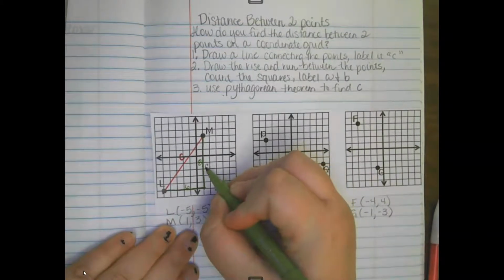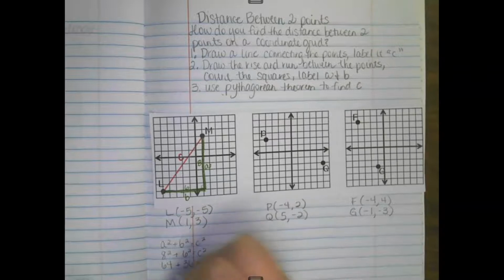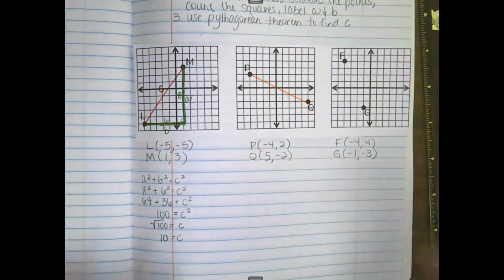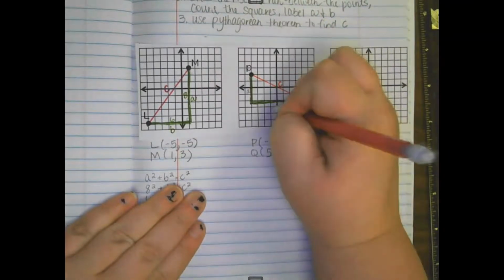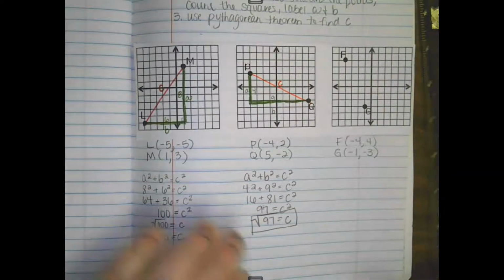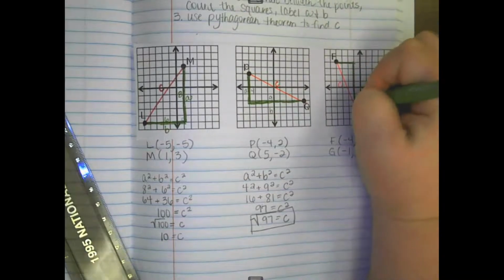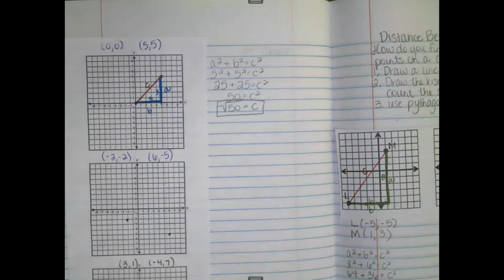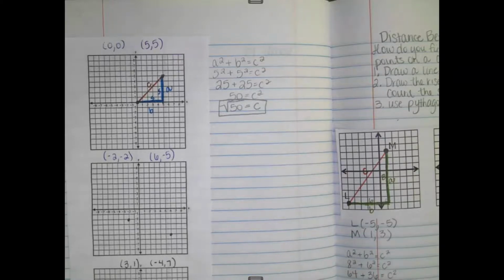Journal page 46- distance between 2 points